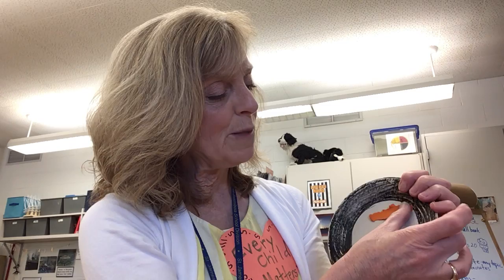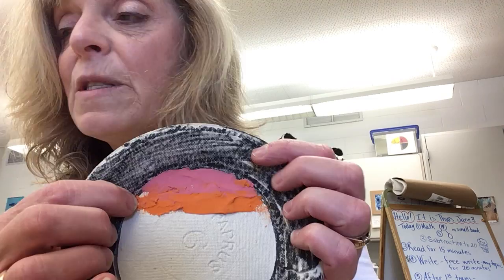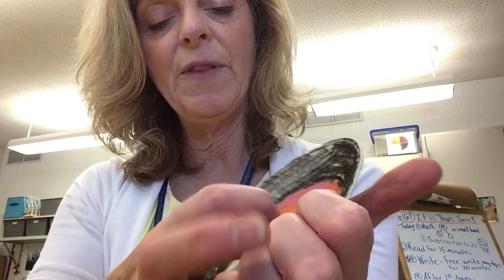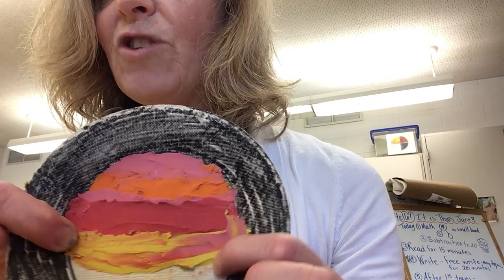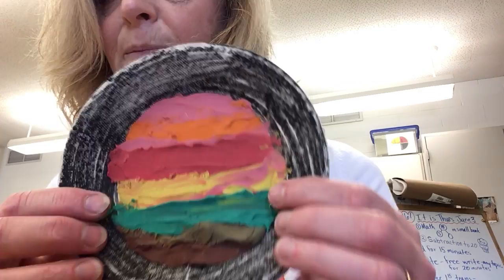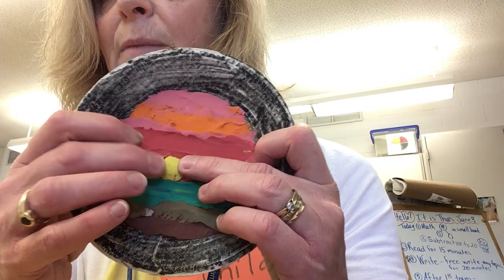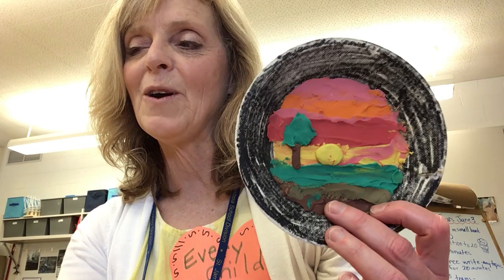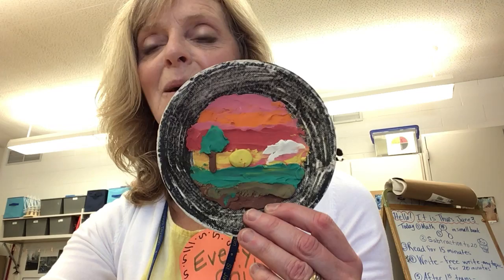plasticene art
Picture the sky by Barbara Reid